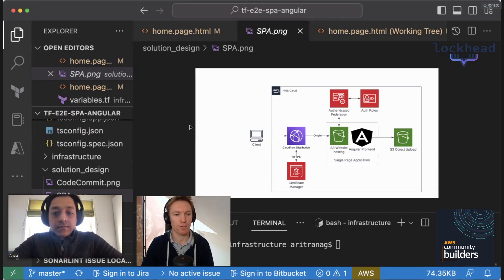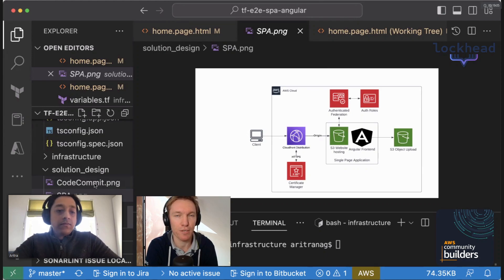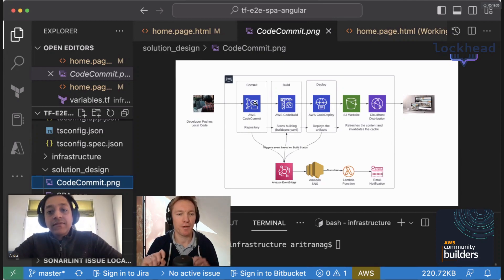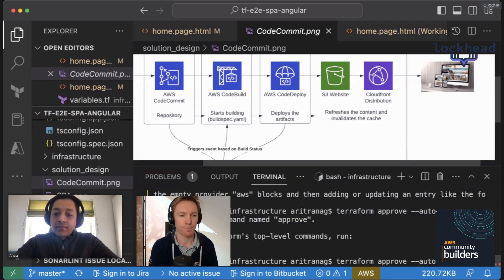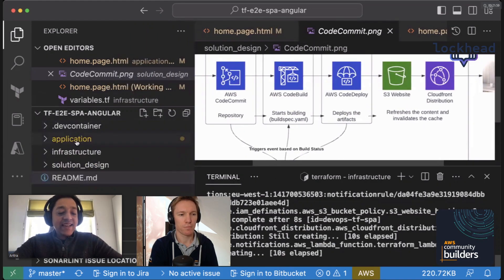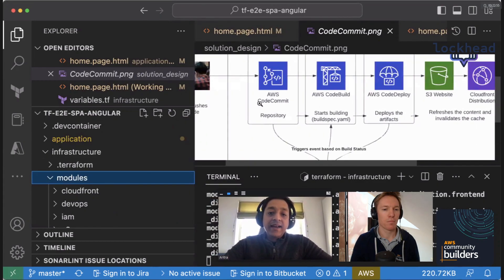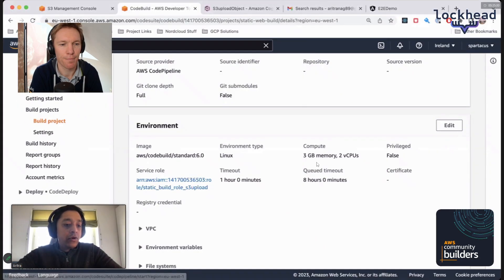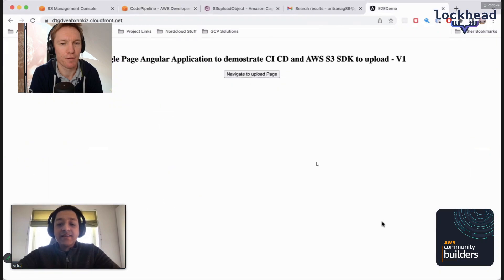SHOWOFF CI/CD - CodePipeline with Terraform for SPA with Aritra Nag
In this video the Community Builder Aritra Nag shows off a simple CI/CD pipeline for a Single Page Application (SPA) using CodePipeline.
Infrastructure as Code is written in Terraform and this is an Open Source Project which has been announced in a blog post.